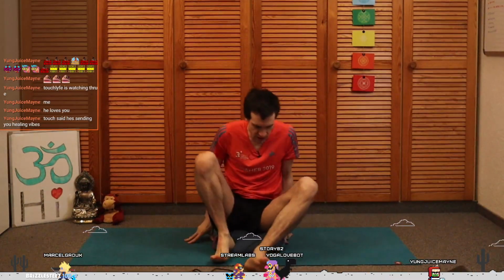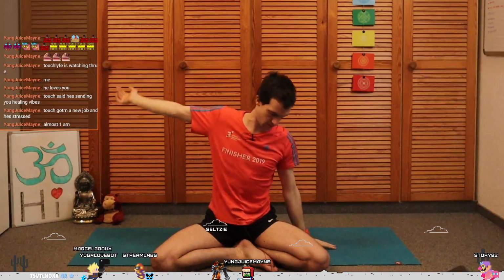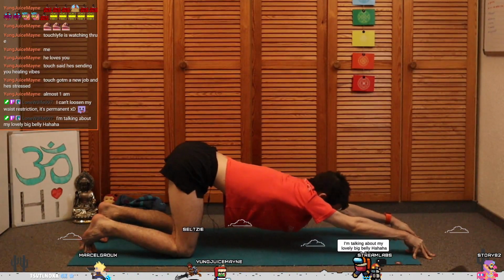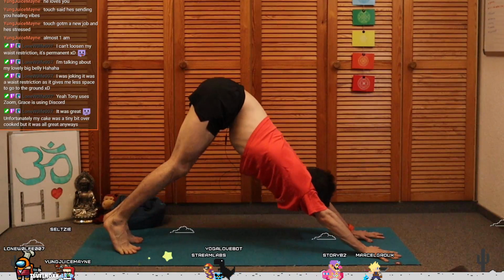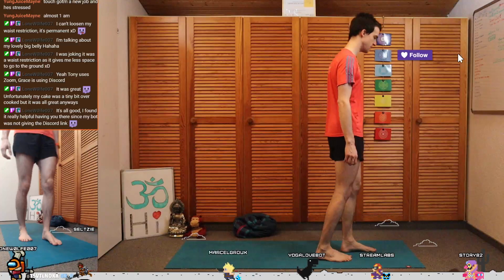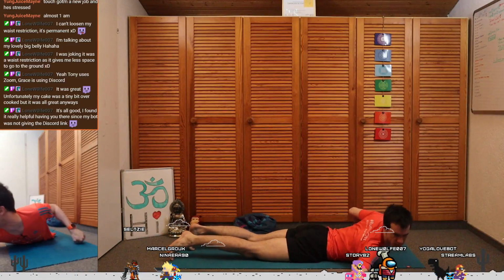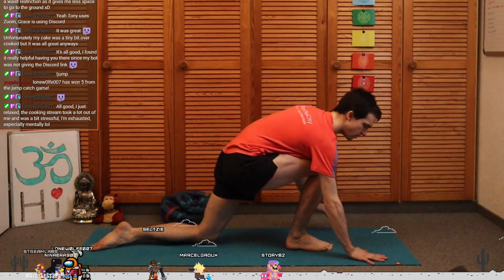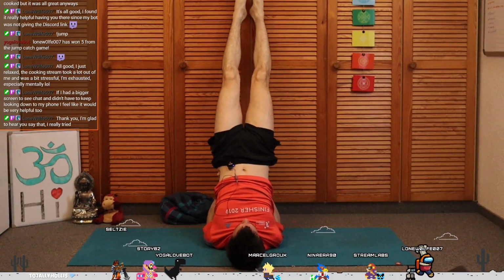Yoga & Med Challenge YMAS#430